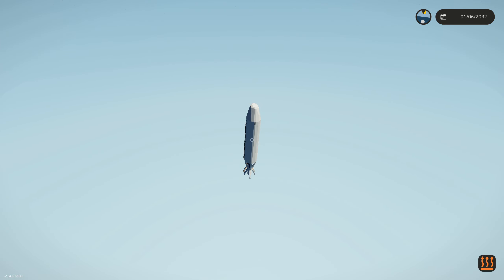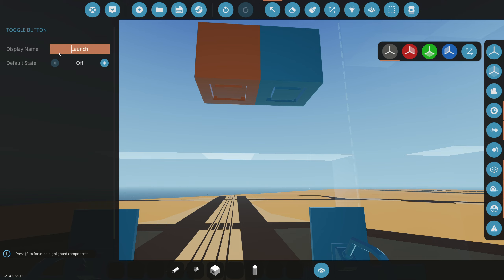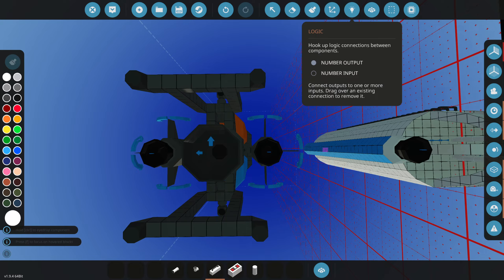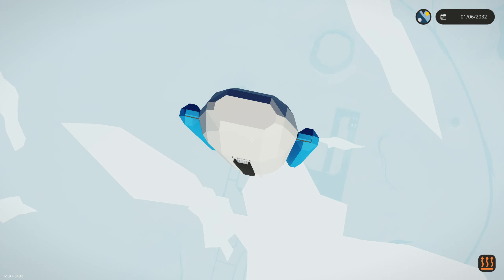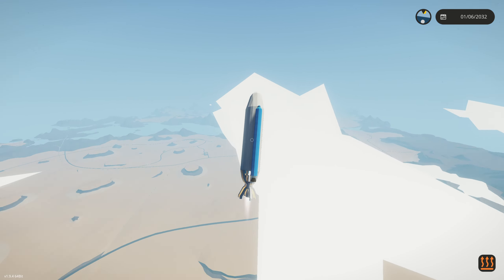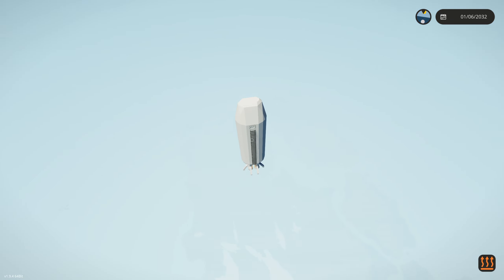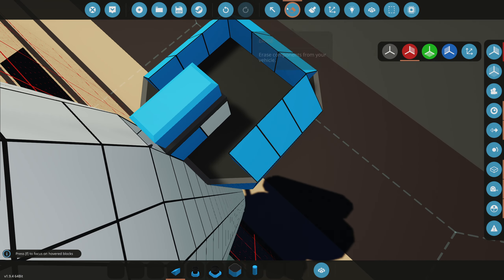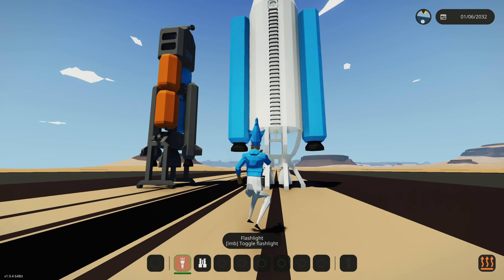Adding SUPER ENGINES To My SPACE ROCKET! Stormworks (#2)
I added powerful engines to my space rocket for the new stormworks space DLC!